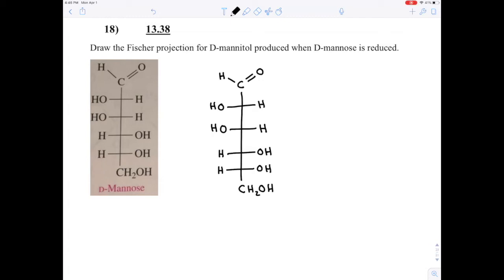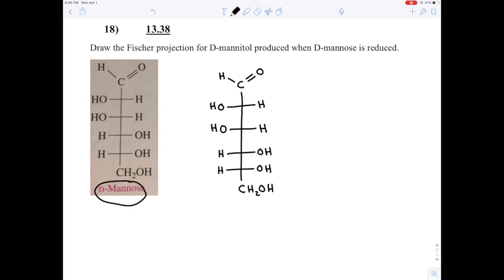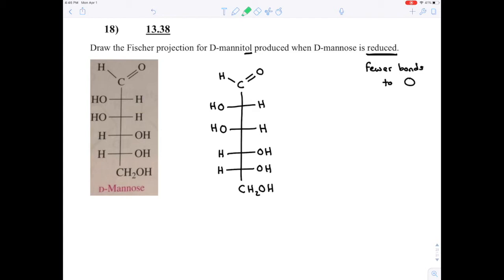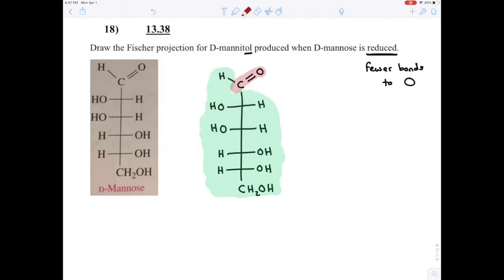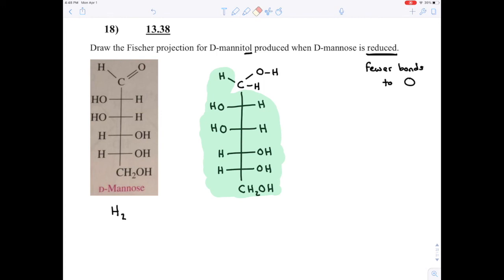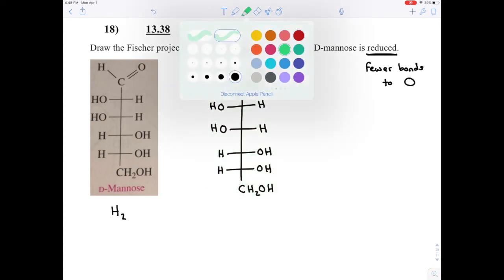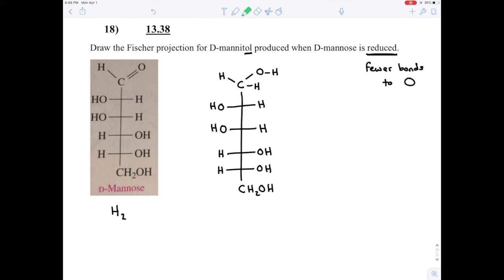Chapter 13 Exercise 18 Drawing a Reduced Sugar